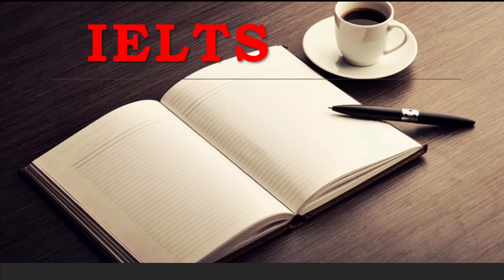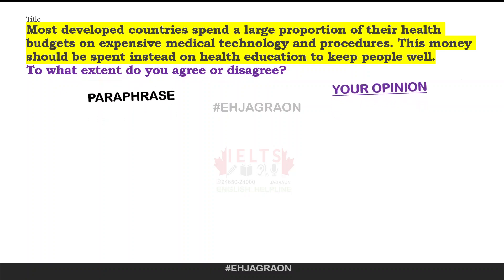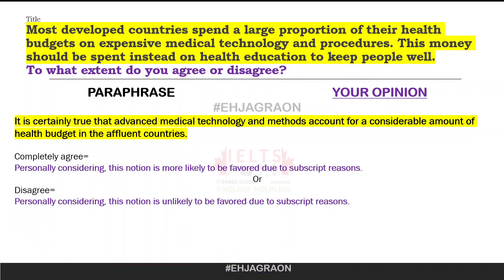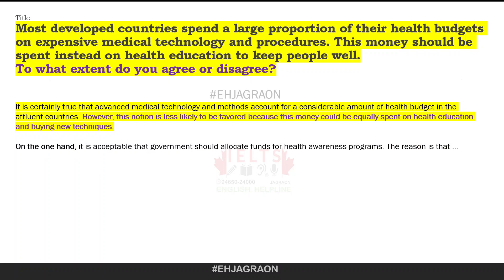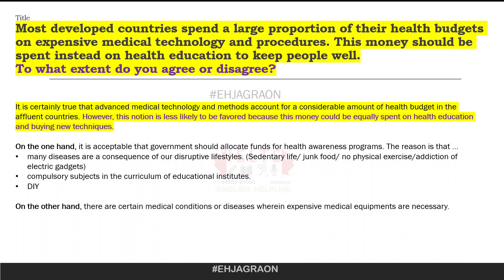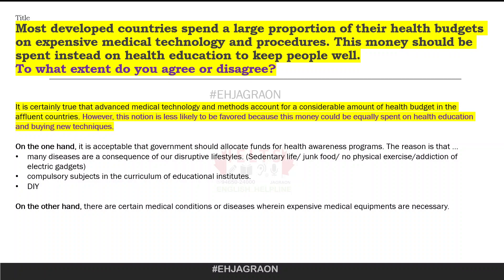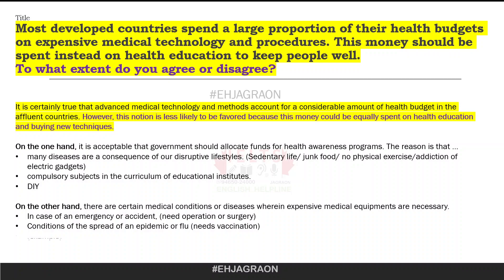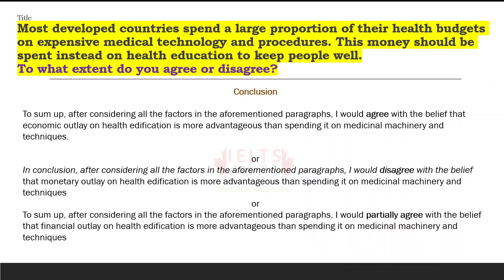writing task 2 agree disagree health budget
By following this technique, there are so many students who got their desired score in IELTS writing test.  So, we would SUGGEST you to watch it carefully and follow it.

we will try our best to give you authentic and true information.